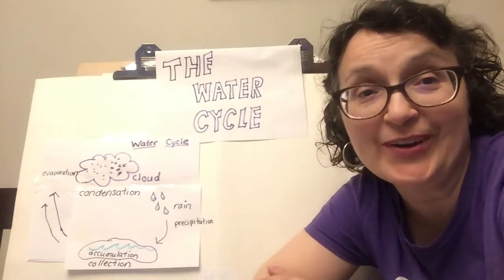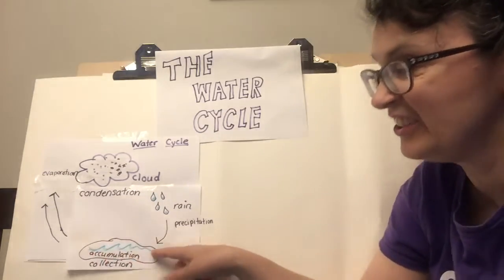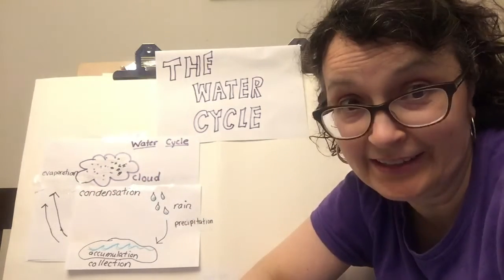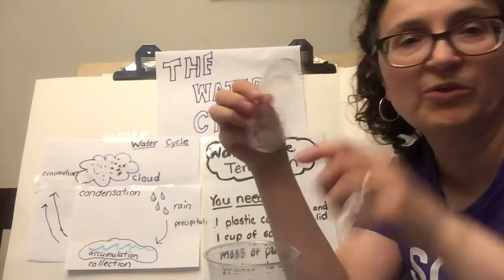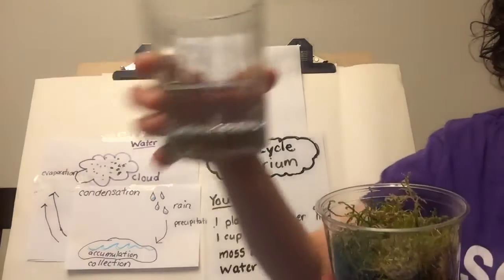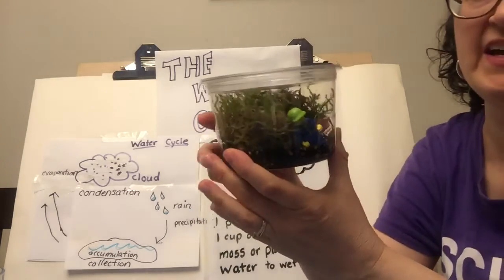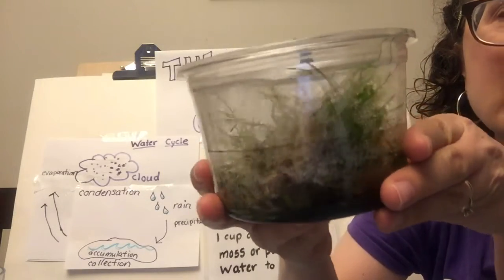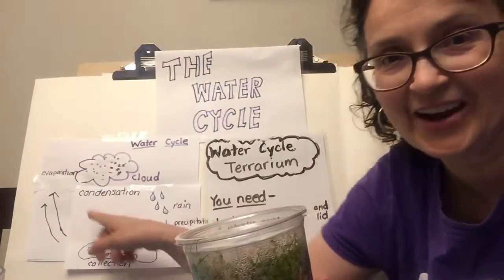Make Your Own Water Cycle Terrarium